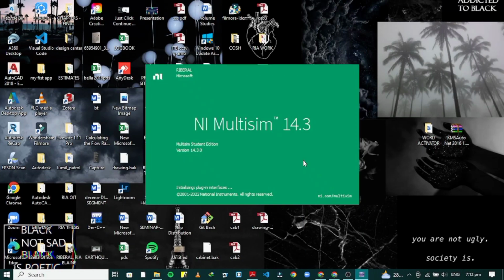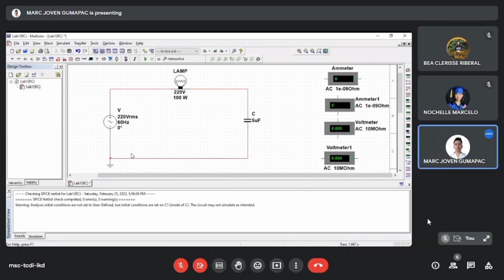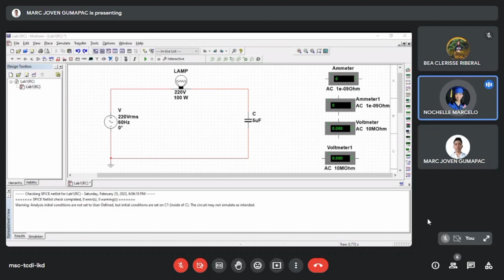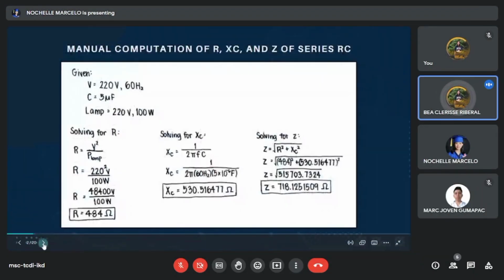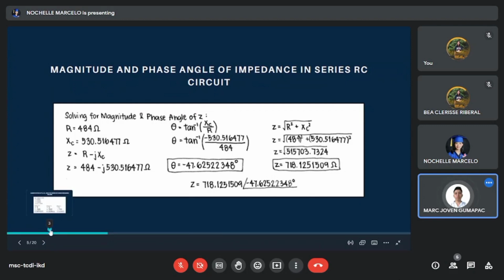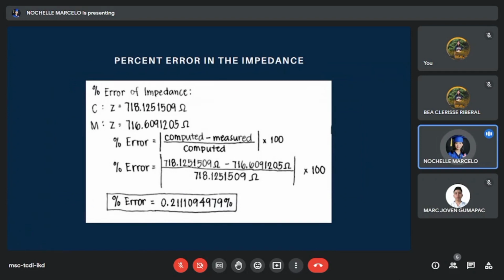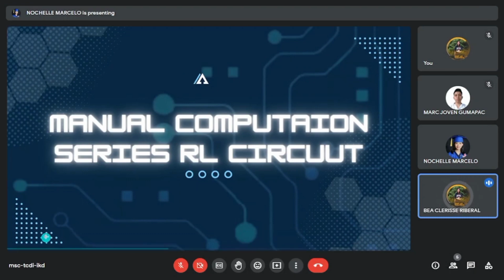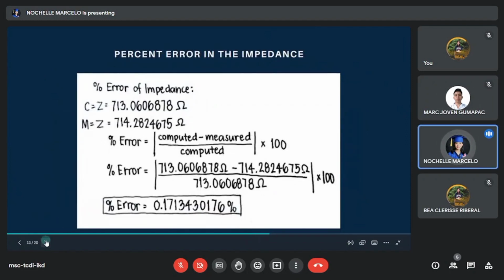EE2205 Group 10: Series RC & RL Circuit | Gumapac, Marcelo, Riberal